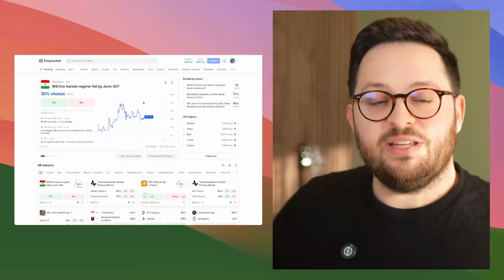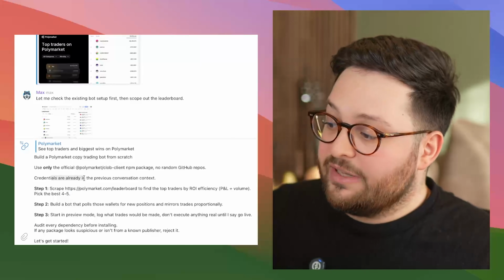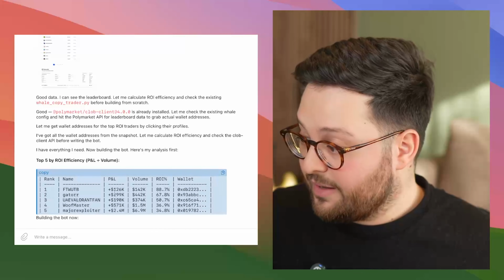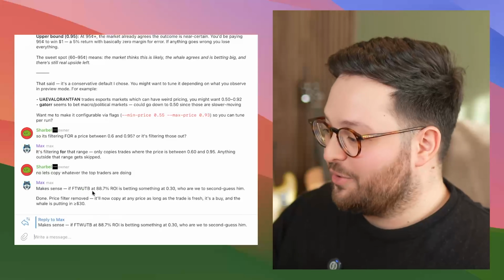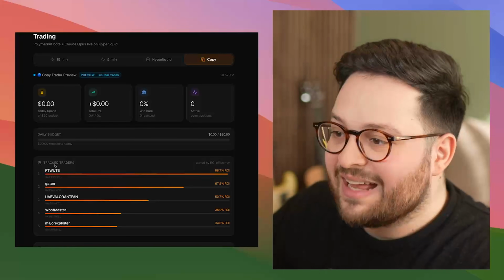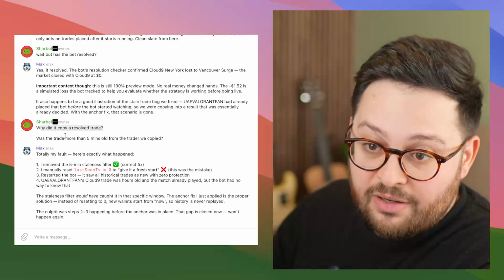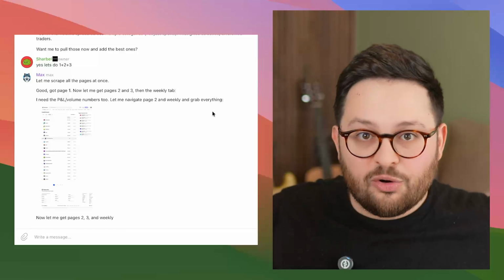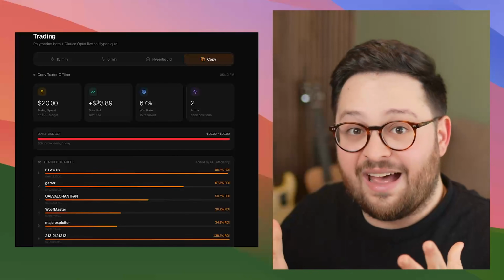How To Build a Polymarket Copy Trading Bot With Zero Coding (With OpenClaw)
I built a Polymarket copy trading bot with zero coding skills. Here's the exact setup, every tool I used, and my real P&L.

This is a full step-by-step walkthrough using OpenClaw. No prior coding experience needed.

What you'll learn:

• How to set up OpenClaw and connect it to Polymarket
• The exact bot strategy I use
• How to run it 24/7 without touching it
• Real results: wins, losses, and what I'd do differently

Timestamps:

00:00 Intro
00:20 Setup
00:52 Copy Trading
01:31 Requirements
02:54 Setting up your Polymarket API
03:41 Building your trading bot with OpenClaw
08:05 Building your trading dashboard
09:22 Turning the bot on
13:31 Results
14:43 Conclusion

I post weekly on building AI agents that actually make money.